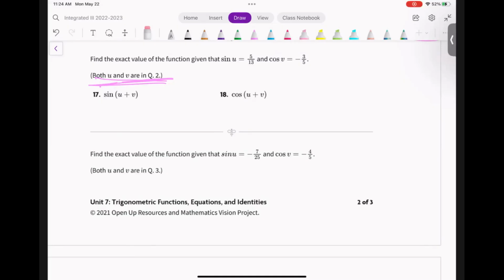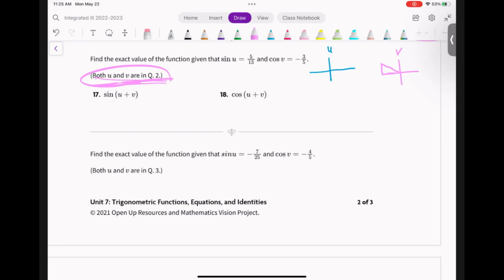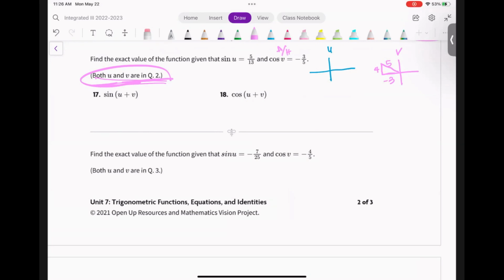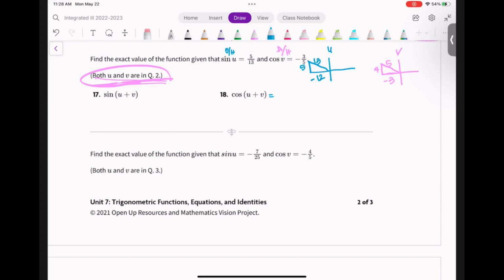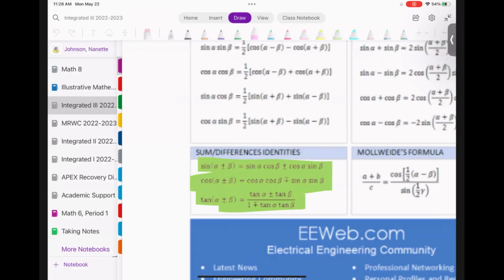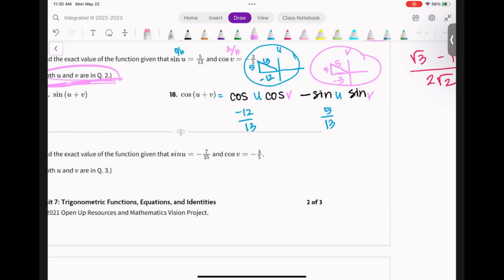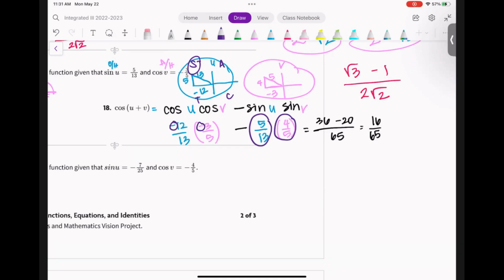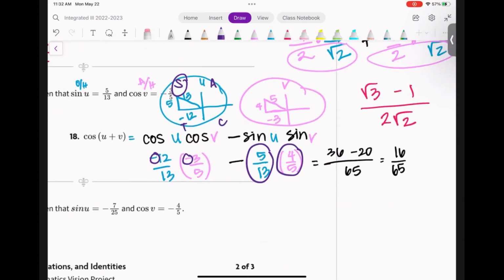Using the Sum Identity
Math III

7.7 RSG 18

SDerive trigonometric identities for the sum or difference of two angles.

Why might some people think that , and what evidence might I provide that this statement is incorrect? Is there an expression that is equivalent to ?